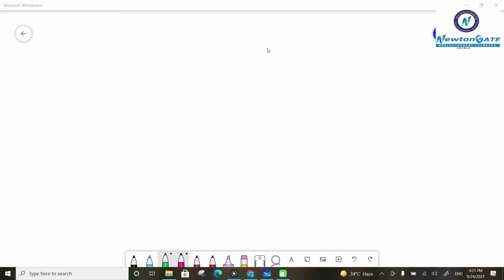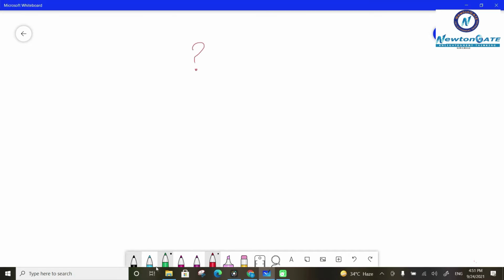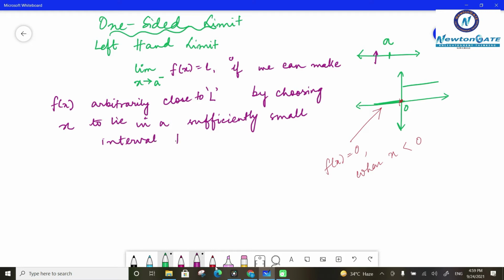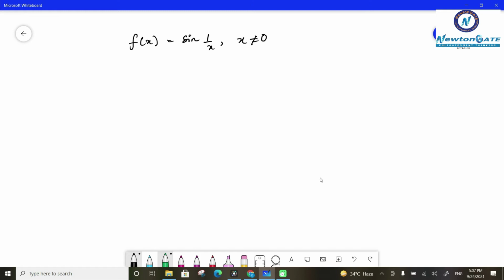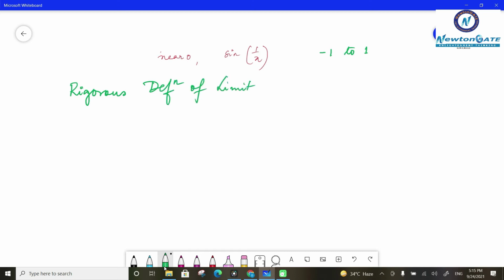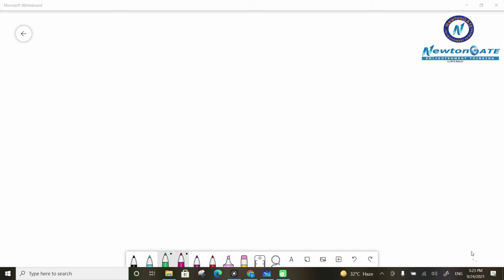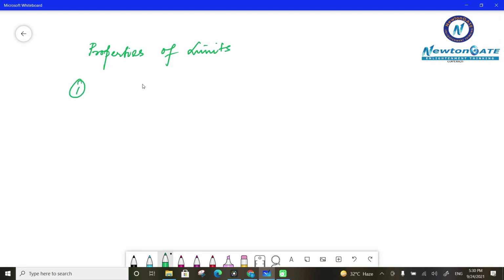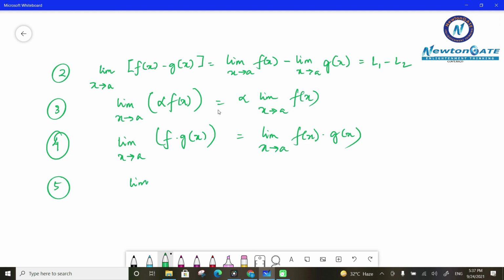Limits | Part 1 | Class 11 Maths Chapter 13 | JEE Maths | JEE 2022 | JEE Advanced | IIT | NewtonGATE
Differential Calculus class 11 maths | with short tricks |JEE | ICSE| CBSE | NewtonGATE